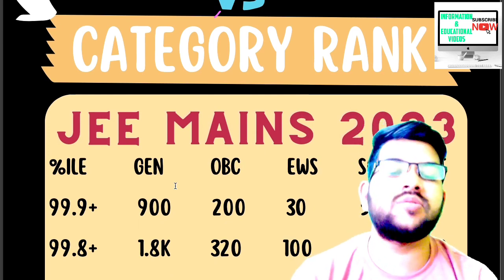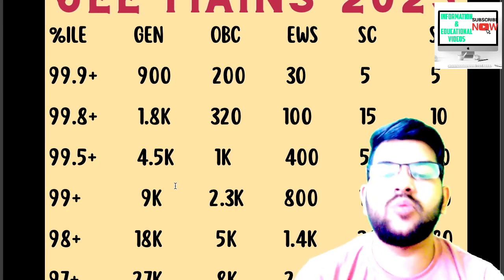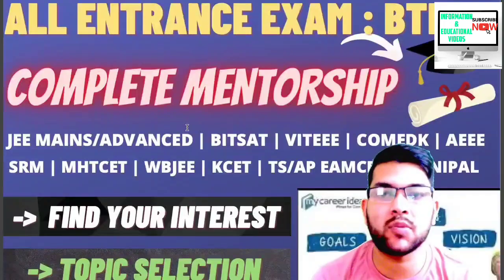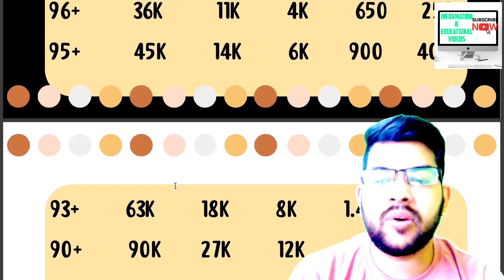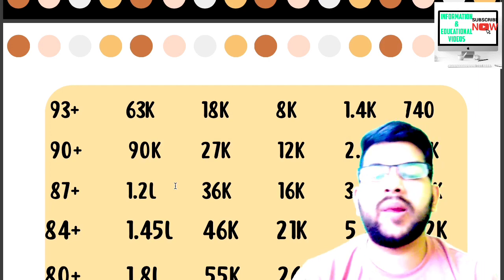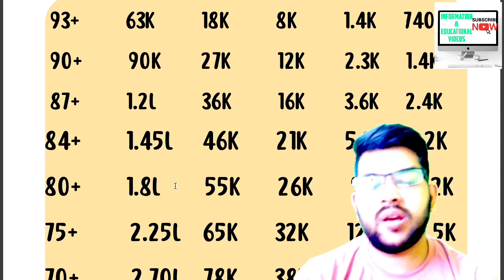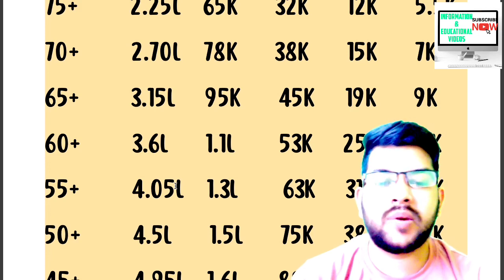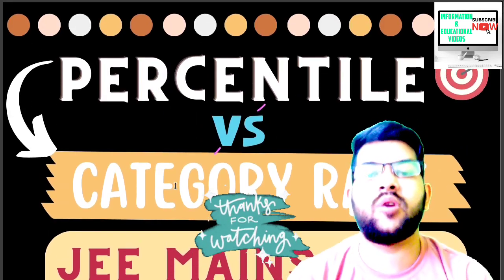Jee mains 2023 Percentile vs category rank | GENERAL ,EWS ,OBC ,SC ,ST rank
(jee mains & advanced  2023 all you need to know ,eligibility schedule)

(All entrance exam 2023 along with jee mains & advanced )

(jee mains & advanced 2023 big update no 75% criteria)